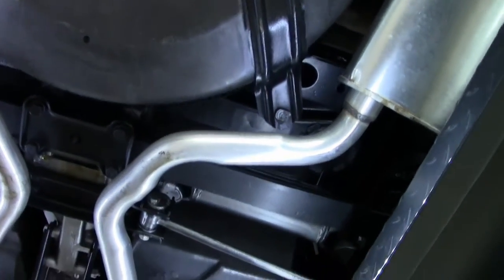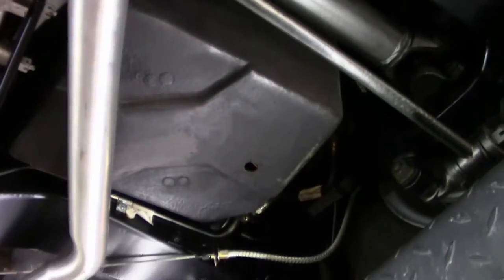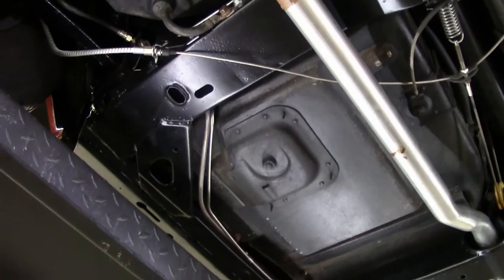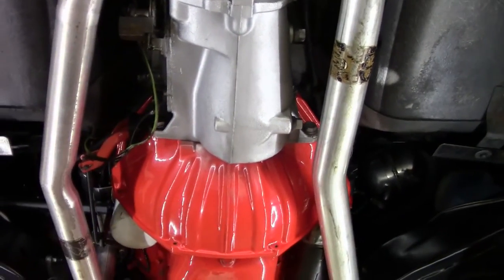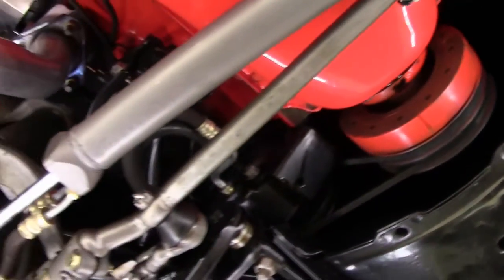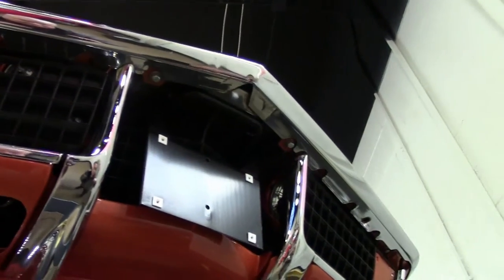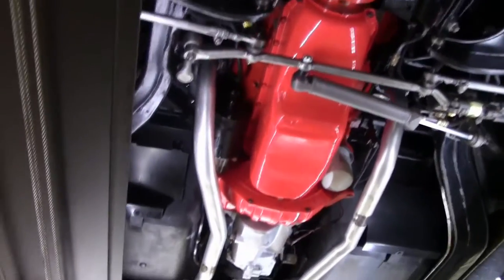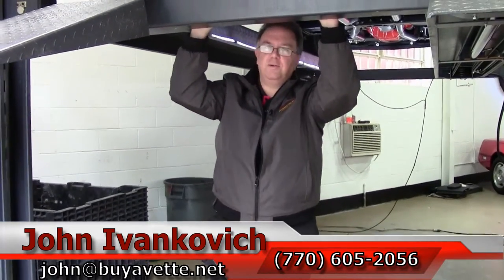1972 Corvette Convertible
1972 Corvette Convertible For Sale

Code correct Ontario Orange exterior, code correct Saddle leather interior, Saddle convertible top.

Features include power steering, AM/FM radio, deluxe (leather) interior.

Originally assembled on September 7, 1971, this 1972 Corvette Convertible features a FRESH and EXTENSIVE BODY-OFF restoration, and is equipped with the desirable 4 speed manual transmission and power steering, as well as the original protect-o-plate and bill of sale. This car's paint is vg, looking to be be recent, and showing a stunning shine. Recent convertible top is vg-exc, as is the weatherstripping. Taillights are vg, as are the rally wheels, which wear good condition trim rings and center caps. BF Goodrich Radial T/A raised white letter tires show an average of 10/32nds tread depth remaining. The interior of this 1972 Corvette Convertible shows vg-exc leather seats, vg gauges, rear storage bins, center console, and carpet, and good-vg dash. Correct appearing AM/FM radio is in place. The engine in this 1972 Corvette Convertible shows original casting date August 24, 1971, and final assembly date September 11, 1971. Correct air cleaner, carburetor, intake manifold, valve covers, ignition shielding, radiator hoses, and exhaust manifolds are all in place, and both the engine compartment and frame have been nicely detailed, and are rust-free. Front and rear suspension has been rebuilt, and brake and fuel lines have been replaced as well. This car has been fully serviced, and all instrument gauges, lights, turn signals, brakes, engine, transmission and rear-end are all in good operating condition. '72s are rarely restored to standards this high -- call us before someone else takes home this '72 droptop!